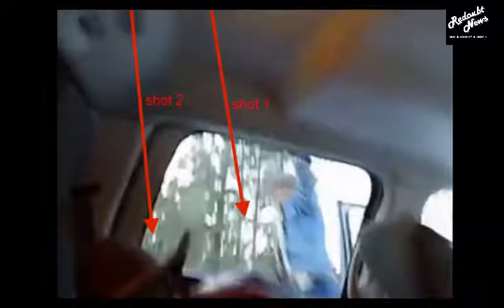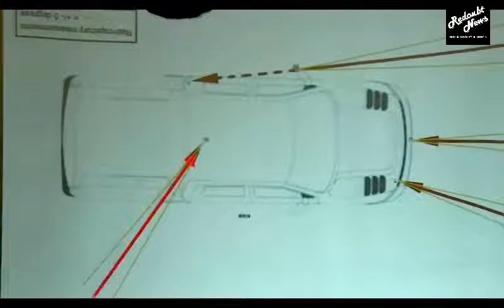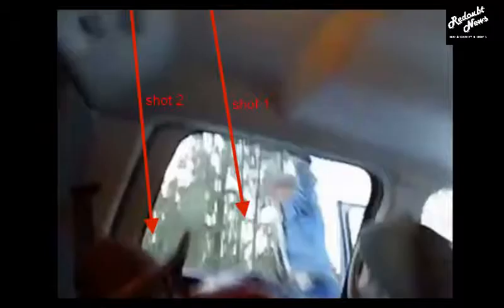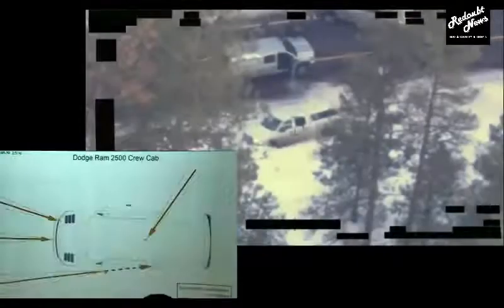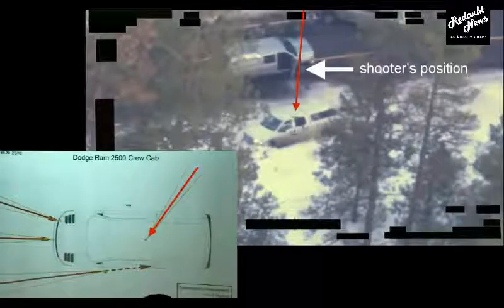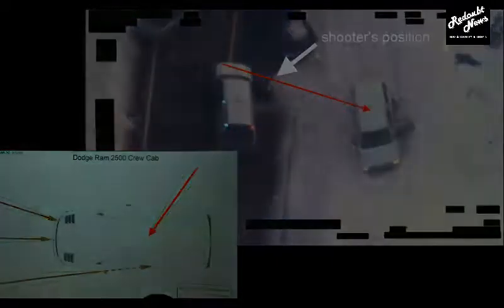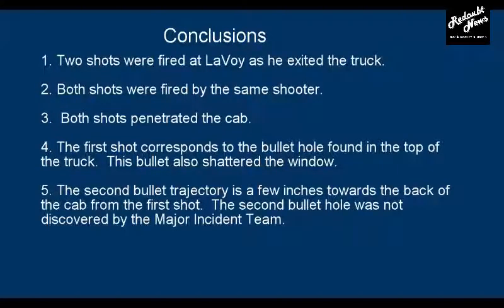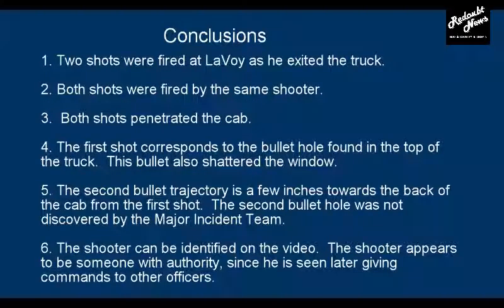LaVoy Finicum Assassination - The Two Shots That the FBI Lied About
The Assassination of LaVoy Finicum
The Two Shots That the FBI Lied About

We thank Elias Alias and the Mental Militia for putting this series together, and sharing it with Redoubt News.   The Mental Militia”

“I know the man who made all of these critical videos. I have met him personally. He has given me permission to include all four videos in the DVD which my study group, The Mental Militia, has produced to help Jeanette Finicum pay for her legal team’s expenses in her wrongful death lawsuit.
All of the videos in this series are together with other YouTube videos related to LaVoy Finicum, including the FBI’s footage and the footage shot inside LaVoy’s truck by Shawna Cox during the final moments of this assassination.” ~Elias Alias
Those of you who want to help Mrs. Finicum seek justice for her husband’s murder can help by purchasing this DVD: Jeanette Finicum’s